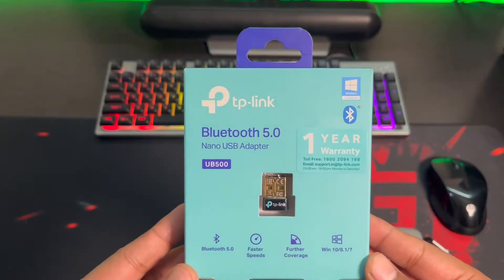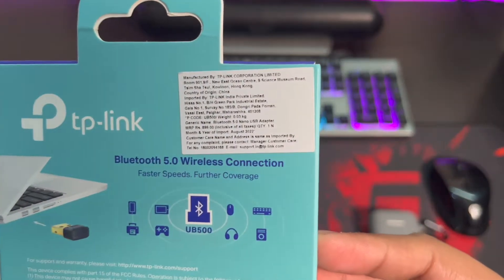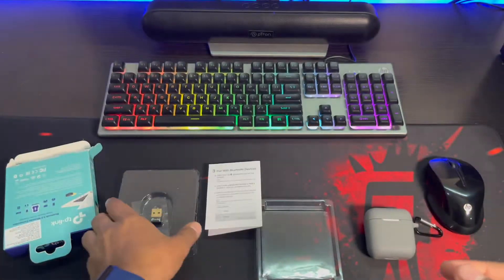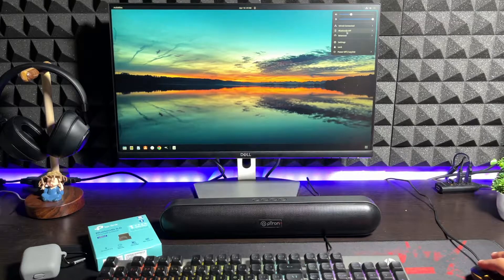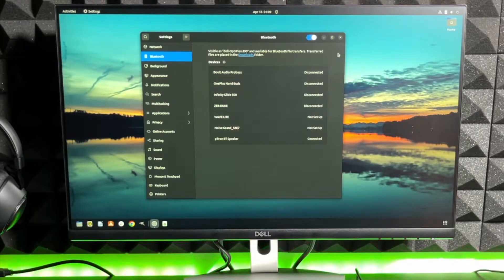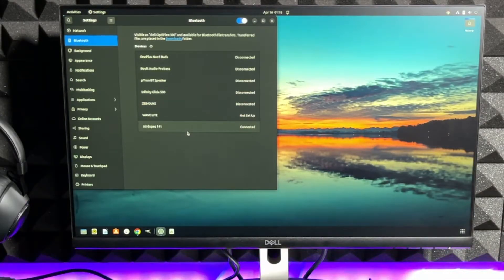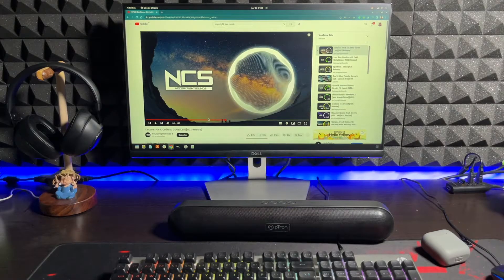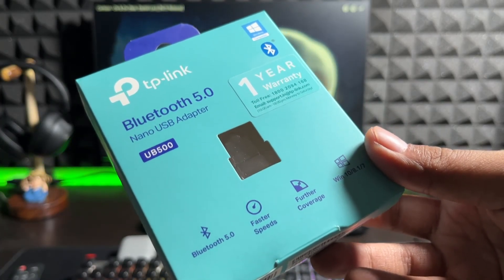TP Link USB Bluetooth Adapter For PC Review || TP Link UB500 Review After 4 Months Use |PadhkeDekho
How to connect wireless headphones to a PC without Bluetooth? Can I Pair BoAt Airdopes With Laptop Without Bluetooth? How do these Nano Bluetooth dongles work? We get these types of questions a lot on Instagram!

These dongles have bombarded online as well as offline stores. They are available from 300 Rs and go above 2000 Rupees. So to answer these questions, these USB dongles can let you connect your non-Bluetooth computer to your Wireless TWS.

Here's how!

At PadhKeDekho, we make helpful tips and tricks for you through videos and deeply searched articles. Moreover, we aim to provide relevant information regarding consumer products and services. We have covered reviews, unboxings, tips & tricks for Windows, Mac, and Android.

5.0 Nano USB Reciever